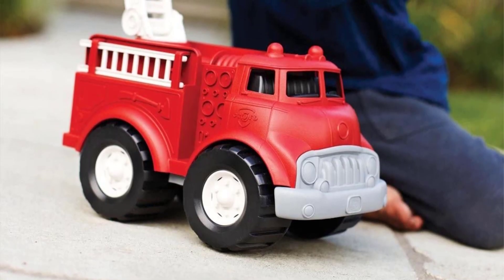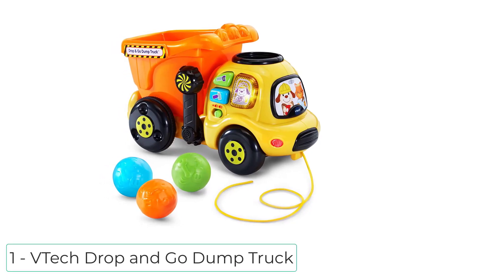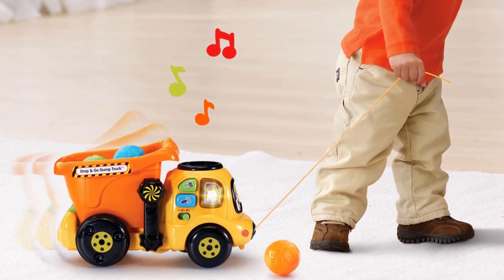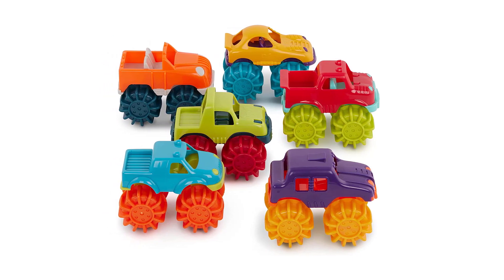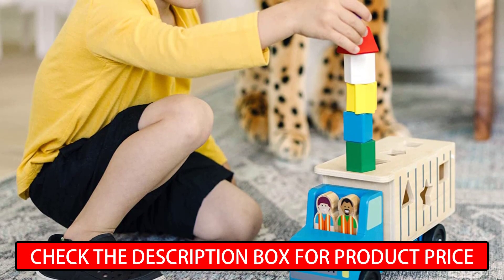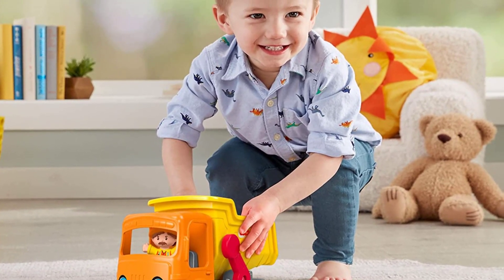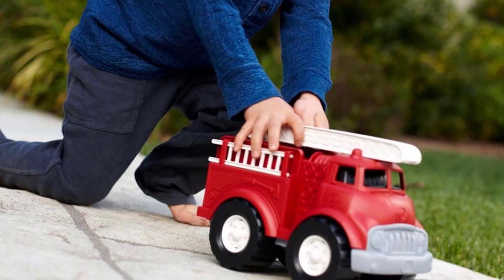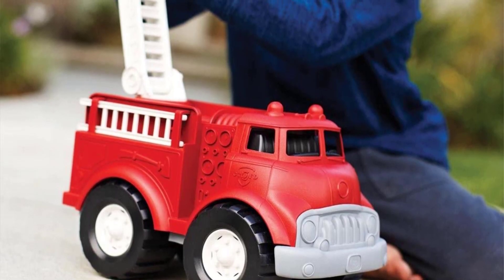Best Truck Toys for Toddlers - Toddler's Mama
Ranking at number 1 I have VTech Drop and Go Dump Truck.

Learning is tons of fun with this VTech online exclusive drop and go dump truck.

Drop a colorful rock into the top of this cute toy dump truck, and watch it tumble into the bucket. Your little one will learn numbers as the interactive truck counts each rock.

The dump truck includes 3 colorful buttons that play melodies, phrases and teach tools and colors.

At number 2 I have Battat Mini Monster Trucks.

This playset is heavy duty fun for Itty Bitty hands. Great sandbox toys watch your 3 year old grab one of these sturdy 4x4 trucks, make his big entrance in the sandbox and wow the crowd with a crazy wheelie.

Textured wheels leave beautiful patterns in the sand.

Make play even more fun and build an obstacle course with the Coffee table and a couple of pillows or dig in a Funky dirt road in the sandbox.

At number 3 I have Melissa & Doug Dump Truck Toy.

this Wooden Dump Truck Toy is a two-in-one entertainment and pretend play experience.

It includes 9 colored blocks in different shapes and 2 play figures.

This shape sorter truck is made from high-quality materials and assembled with precision manufacturing standards, which ensures sturdy construction and holds up against frequent use.

At number 4 I have Dump Truck Toy.

Toddlers can act out all sorts of exciting stories with the Little People Work Together Dump Truck.

Your little construction worker can load up the boulders, move them here and there, and dump them out again, with lots of fun sounds, phrases and music too!

The easy-to-grasp toy truck helps toddlers use their imaginations to create stories as they play.

At number 5 I have Green Toys Fire Truck.

part from improving the gross motor and fine motor skills, indoor and outdoor fire truck will help improve the imaginative power of your child.

Moving a truck using the fingers will help develop pincers grip.

This toy truck is also useful for improving the gross motor and motor skills along with the development of pincers grip.

Hope this video helps you to find the best truck for your baby.